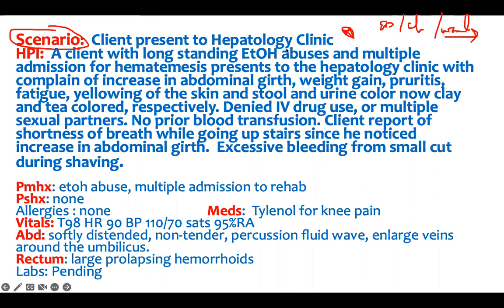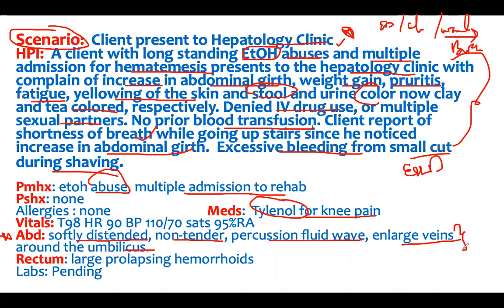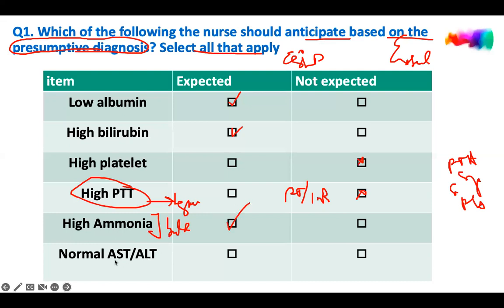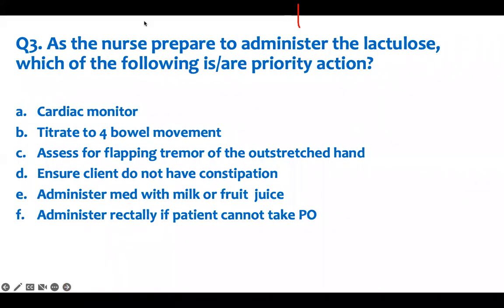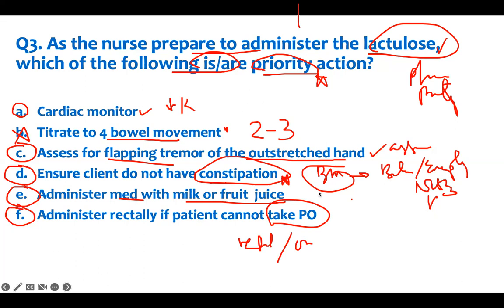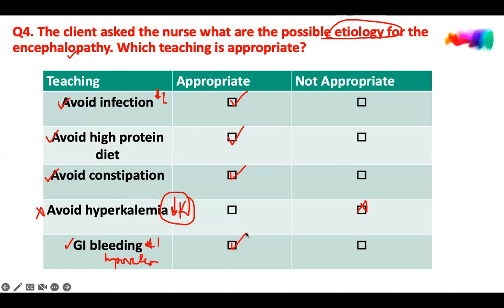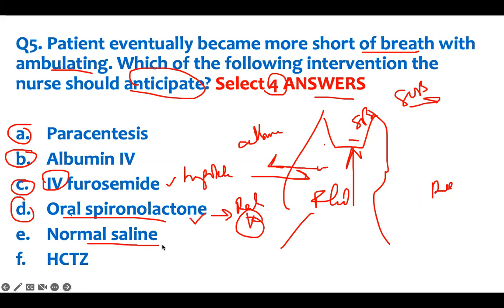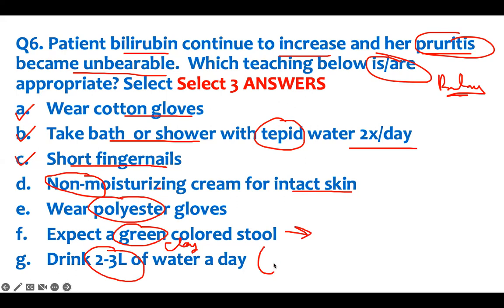NCLEX Cirrhosis Questions You MUST Know for Exam Day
- NCLEX Cirrhosis Questions You MUST Know for Exam Day | ADAPT NCLEX Review

Get exam‑ready with these high‑yield NCLEX cirrhosis questions. In this Liver GI nursing NCLEX review, we walk through a detailed liver cirrhosis case study, Next Gen NCLEX‑style questions, and priority nursing interventions — all focused on liver cirrhosis and related GI complications. A must watch video on cirrhosis of the liver to answer questions on liver disease.

This cirrhosis NCLEX review helps you master:
- Pathophysiology of liver cirrhosis
- Key signs and symptoms: ascites, portal hypertension, hepatic encephalopathy, jaundice
- Priority nursing interventions and lab values (AST, ALT, ammonia, bilirubin, albumin, PT/INR)
- Lactulose use, mechanism of action, and important adverse effects
- Liver cirrhosis NCLEX questions, practice with detailed rationales

Timestamps:
00:00 Cirrhosis GI Nursing Case Study Scenario and Breakdown
03:50 Q1: Liver Cirrhosis Lab Values and Pathophysiology
05:58 Q2: Hepatic Encephalopathy Signs and Symptoms - Nursing Management
07:17 Q3: Priority Nursing Interventions for Lactulose Treatment
10:10 Q4: Hepatic Encephalopathy Causes and Nursing Teaching NCLEX
12:16 Q5: Ascites Complications and Treatment
15:05 Q6: Elevated Bilirubin Treatment and Nursing Care
16:52 Cirrhosis Case Study Recap - Key Nursing Concepts

- Nursing students in Med‑Surg / GI
- NCLEX‑RN and NCLEX‑PN test takers
- Next Gen NCLEX students wanting case study practice
- Anyone who wants to apply cirrhosis content in realistic NCLEX‑style scenarios

- Interpret cirrhosis‑related lab values and patient assessment findings
- Recognize hepatic encephalopathy and ascites red flags on NCLEX questions
- Choose priority nursing interventions for lactulose and cirrhosis complications
- Answer cirrhosis NCLEX questions with confidence using rationales that actually make sense

ADAPT NCLEX makes GI nursing and Med‑Surg content simple with clear explanations, step‑by‑step reasoning, and high‑yield NCLEX practice questions.

Drop your next GI or Med‑Surg topic request in the comments!

👍 Like if this helped your NCLEX prep on liver cirrhosis nclex review